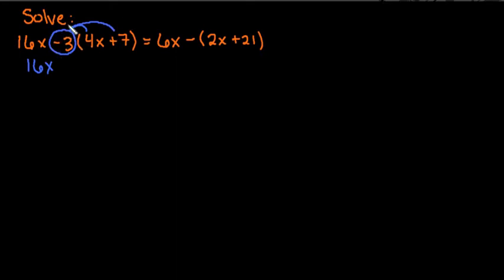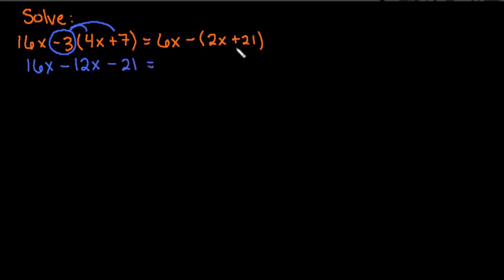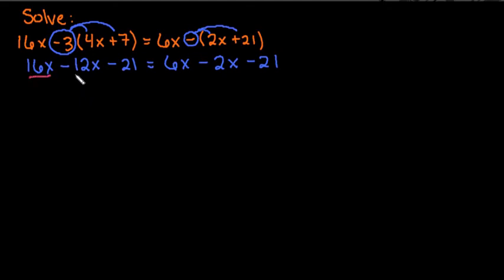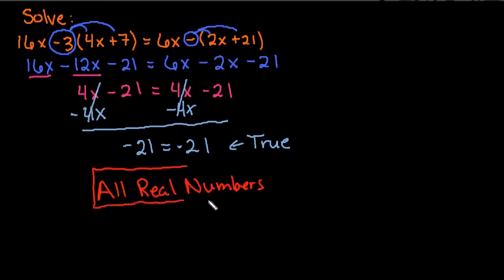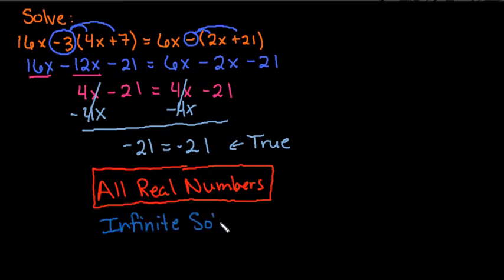Linear Equation-Infinite Solutions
Learn to recognize when a linear equation results in all real numbers or infinite solutions.